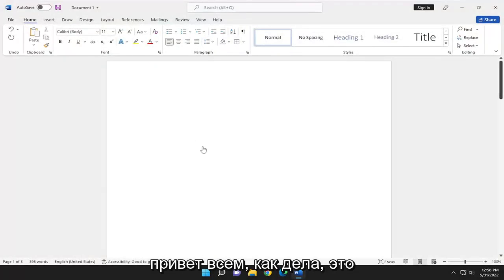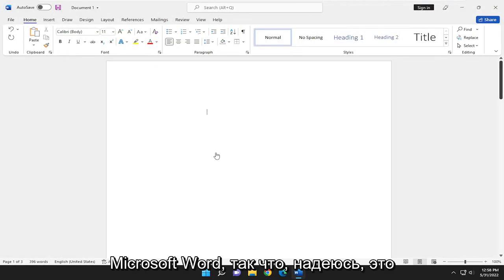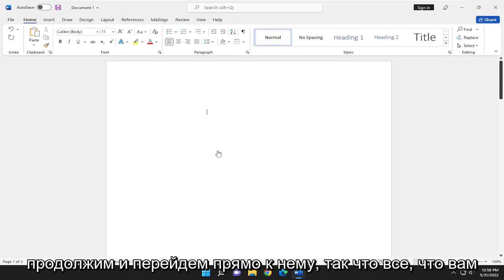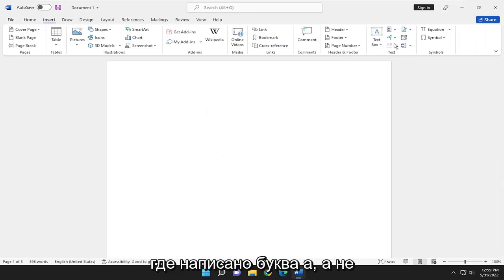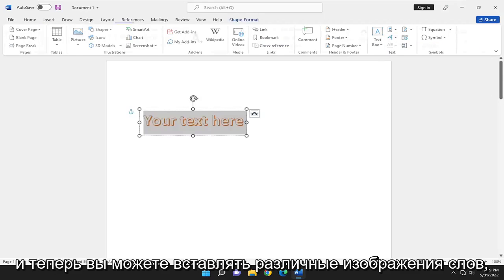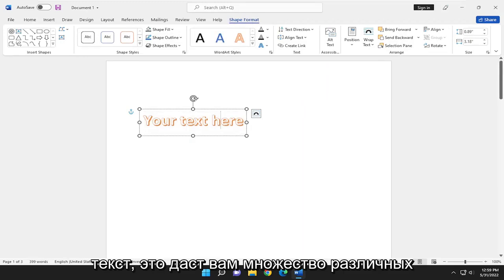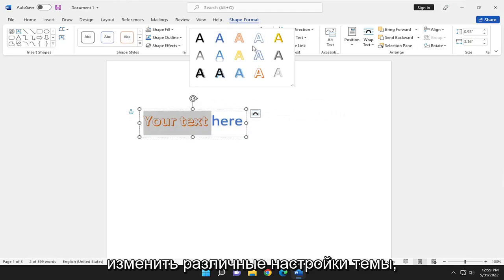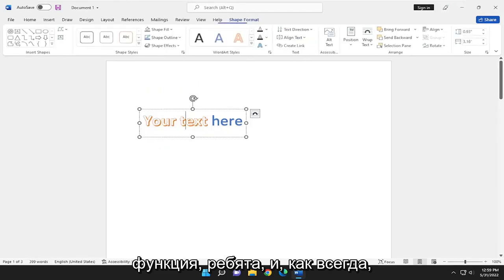Как вставить объект WordArt в Word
Как вставить WordArt в Microsoft Word [учебник]

В этом руководстве показано, как вставить WordArt в Word. WordArt — это текст, созданный и отформатированный как фигура. Таким образом, при форматировании WordArt вы можете использовать методы форматирования, применяемые к стандартному тексту, а также методы, применяемые к фигурам.

WordArt — это быстрый способ выделить текст с помощью специальных эффектов. Вы начинаете с выбора стиля WordArt из коллекции WordArt на вкладке «Вставка», а затем настраиваете текст по своему усмотрению.

Чтобы вставить объект WordArt в Word, щелкните документ в том месте, где нужно вставить объект WordArt. Затем нажмите вкладку «Вставить» на ленте. Затем нажмите кнопку «WordArt» в группе кнопок «Текст». При этом отображается красочный список стилей WordArt, из которых можно выбрать в раскрывающемся меню. Щелкните стиль, который вам нравится, чтобы выбрать его. Затем Word автоматически вставит WordArt в ваш документ. Затем немедленно введите текст для отображения WordArt.

Вопросы, рассмотренные в этом руководстве:
вставить слово WordArt
вставить художественное слово
шаги, чтобы вставить WordArt в MS Word
как вставить вордарт в ms word 2010
как вставить вордарт в ворд 2013
как вставить вордарт в мс ворд 2021
как вставить стили WordArt в word 2016
как вставить изогнутый вордарт в ворд
как вставить старый WordArt в word 2019

Это руководство применимо к Microsoft Word 2021, 2019, 2016, 2013 и 2010 для устройств Windows (например, Dell, HP, Lenovo, Samsung, Toshiba, Acer, Asus) и macOS (MacBook Air, MacBook Pro, MacBook Mini). .